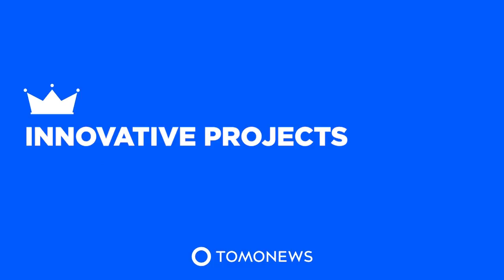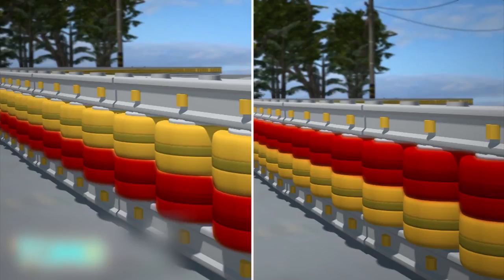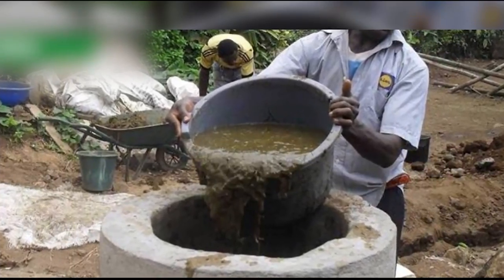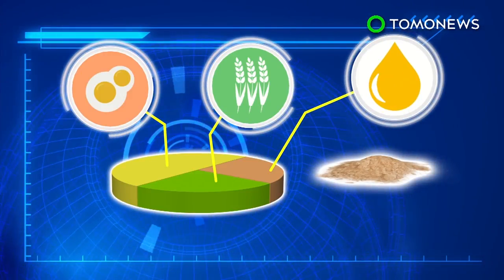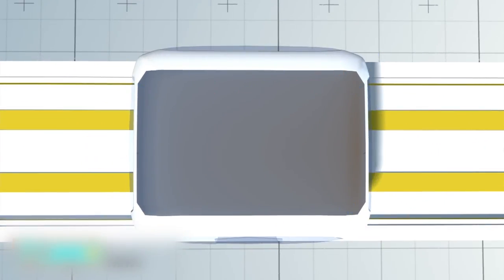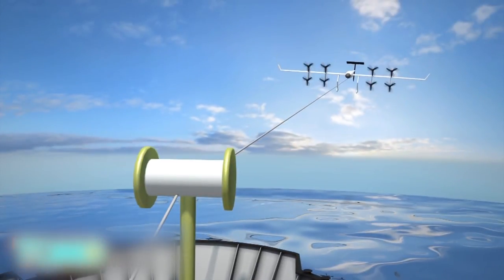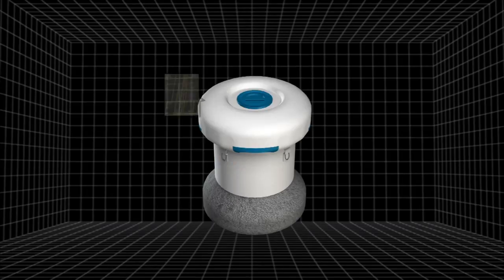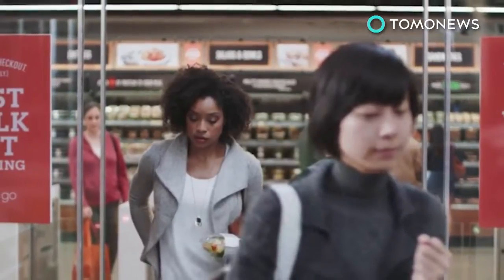Innovative projects: Salmon cannon for fishing; Human waste turned into clean energy - Compilation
1. 15 August, 2014 — A new invention called the ‘salmon cannon’ can now help fish swim upstream to spawn.

2. 22 December, 2016 — A South Korean company has designed a rolling guardrail system that is almost unbreakable in accidents and thus could save lives more lives than traditional guardrails during serious auto accidents.

3. 16 December, 2013 — Twenty-three-year-old Colombian designer Adrian Perez Zapata designed a home-cleaning system that has won the top prize at the 11th annual Electrolux Design Lab competition. According to Zapata, his design was inspired by the controlled flight of bees.

4. 22 August, 2017 — A giant curtain of special cables is the latest  earthquake-proofing innovation to come out of Japan, and it combines both functionality and sleek design.

5. 6 December, 2016 — Two towns in Cameroon have installed biogas systems to turn human waste into sustainable energy that can provide fuel and electricity for local communities.